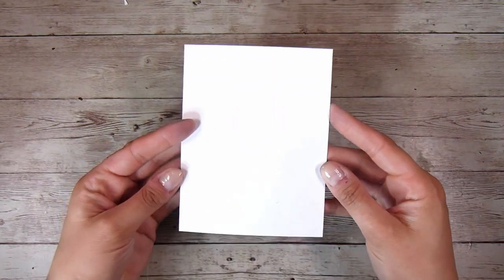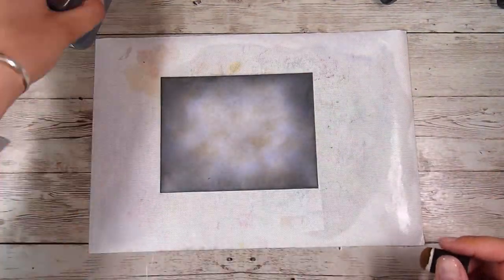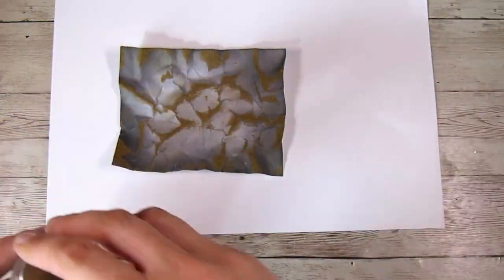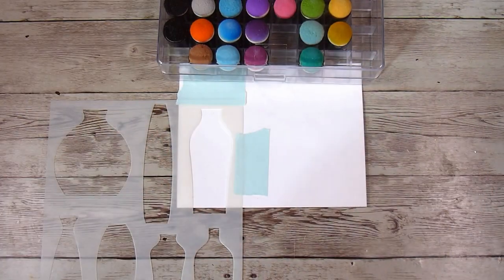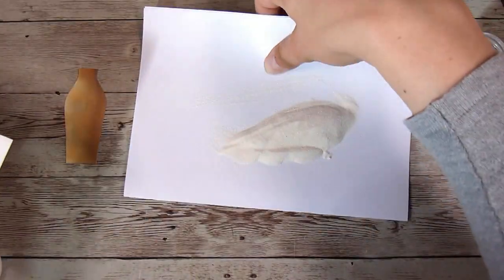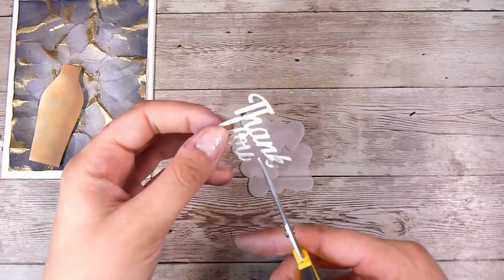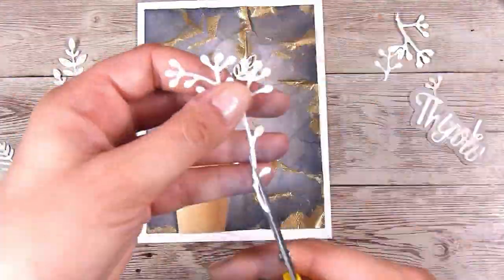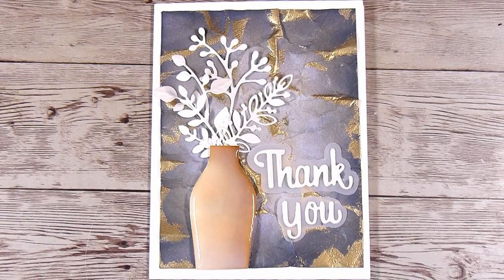Highlighted Scrunched Paper Technique - Super Fun Card Making! Turning a background into a Card!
• Ranger Ink - Tim Holtz - Distress Oxides Ink Pads - Weathered Wood

• Ranger Ink - Tim Holtz - Distress Oxides Ink Pads - Hickory Smoke

• Ranger Ink - Tim Holtz - Distress Oxides Ink Pads - Old Paper

• Scrapbook.com - Ink Blending Tool and 10-Pack of Replacement Domed Applicators